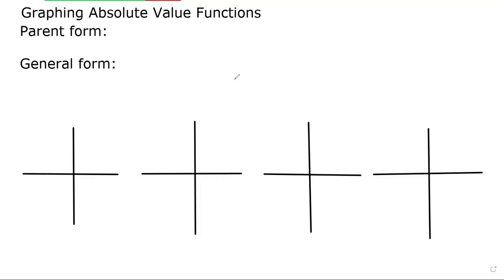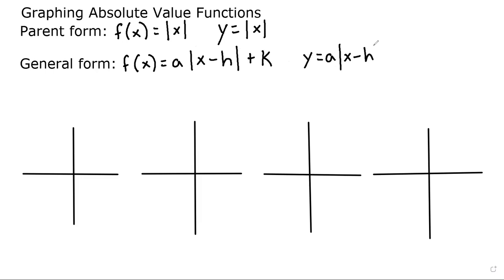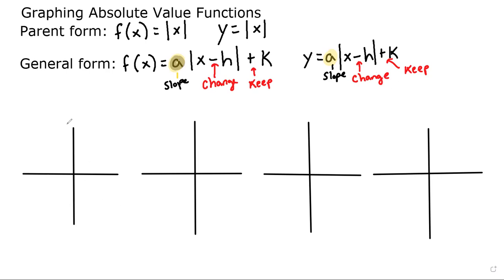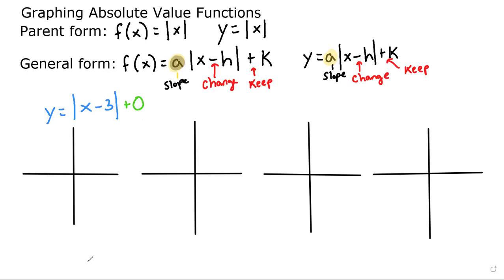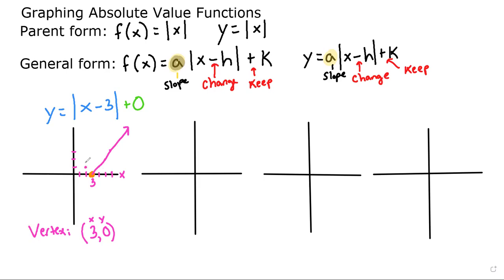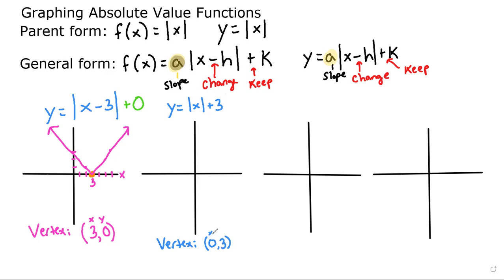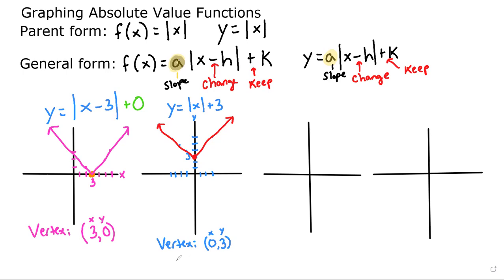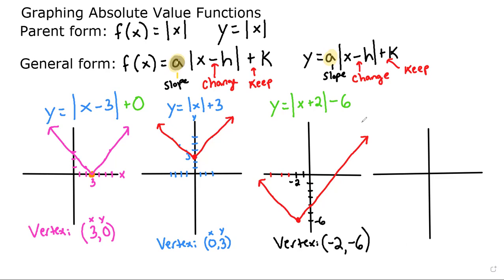IM2 I can graph absolute value functions. - mild